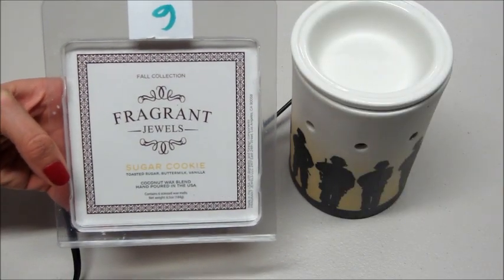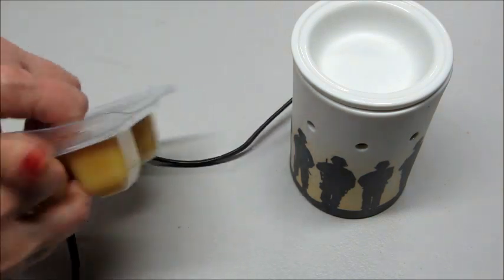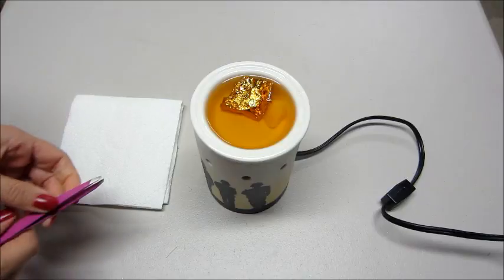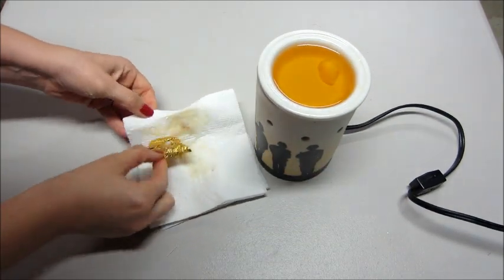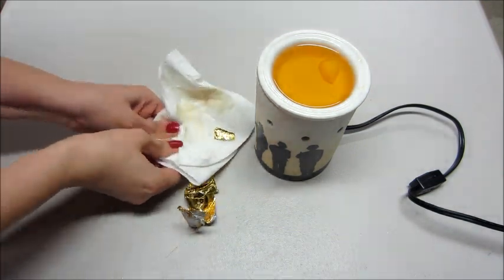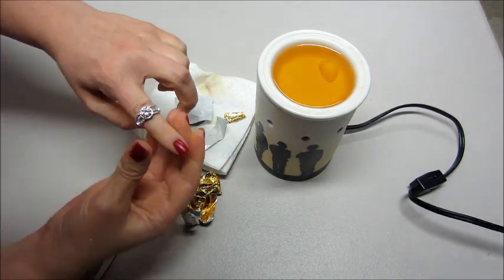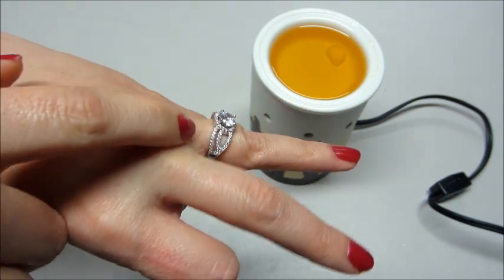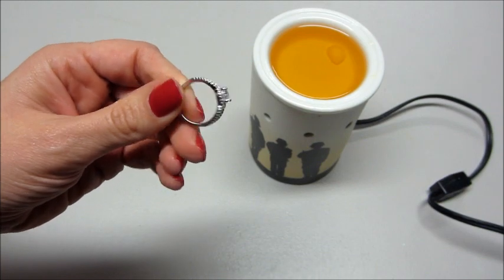Fragrant Jewels Ring Reveal - Sugar Cookie Wax Tarts!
Each Fragrant Jewels tart contains a beautiful ring and a code that gives you a chance to win a ring with a retail value between $100 and $10,000!

Today’s ring reveal came from the Sugar Cookie Wax Tarts!